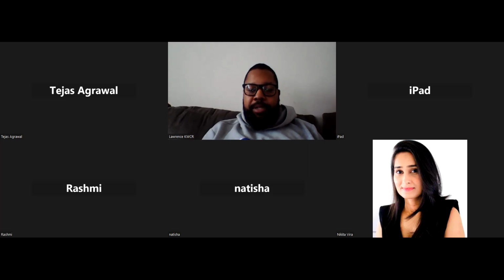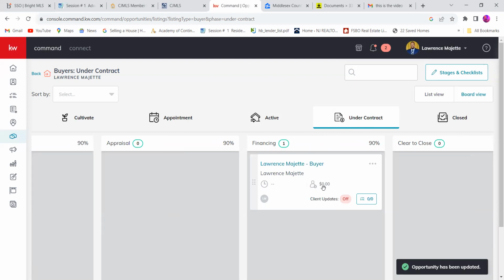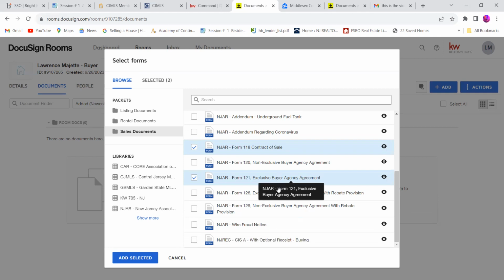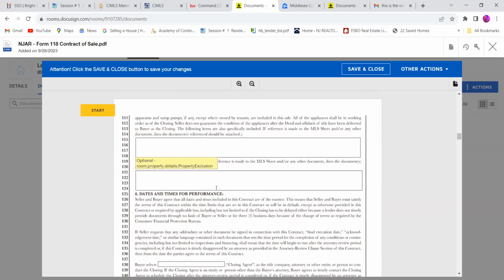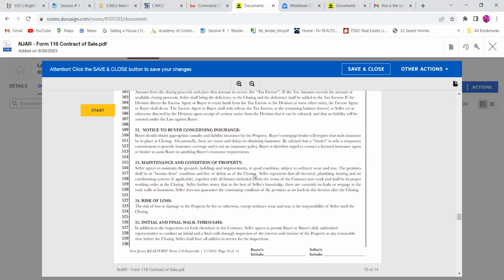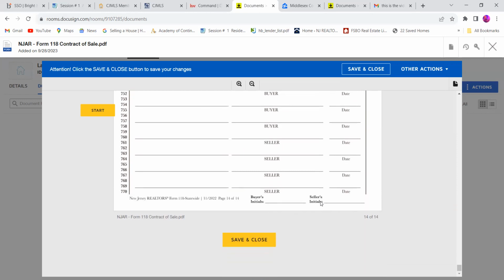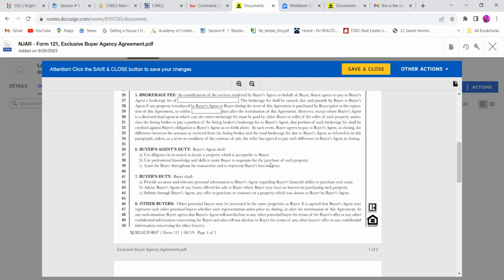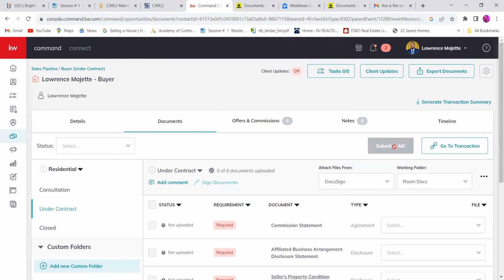Launch: Buyer Transaction Process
Check out this video where Lawrence covers the buying process using command. We will cover all of the documents and the necessary actions needed to help out your buyer clients.